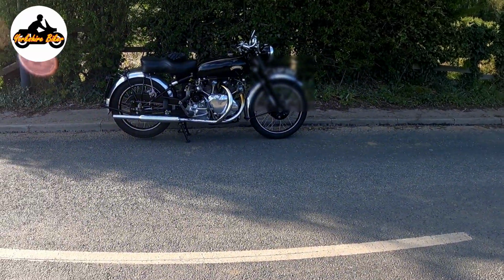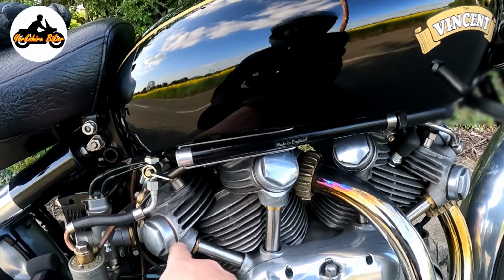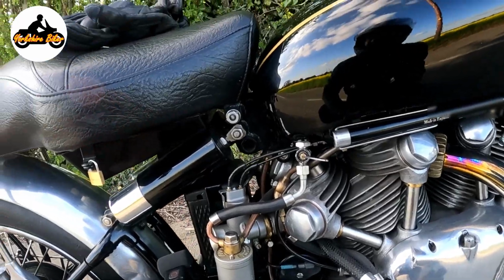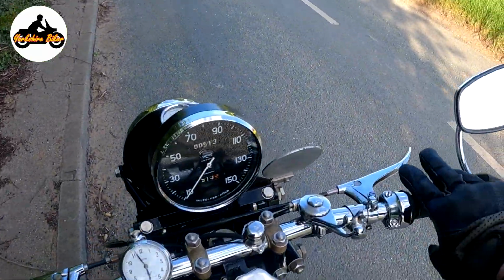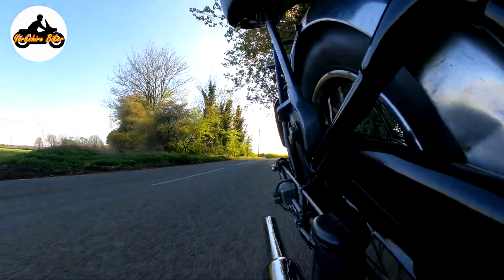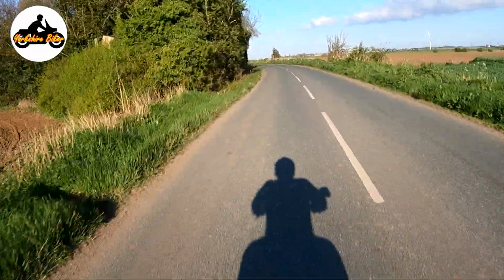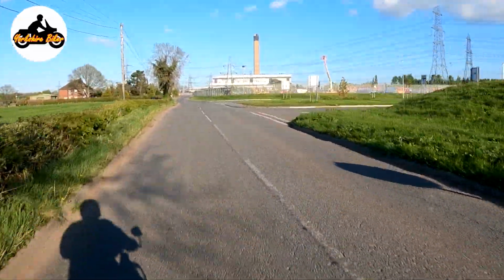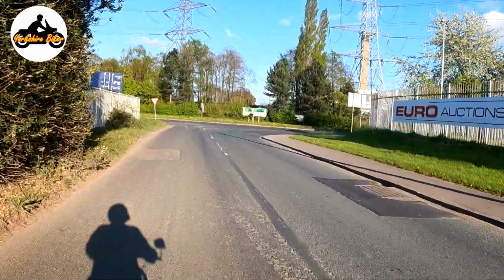VINCENT RAPIDE Classic British Motorcycle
Vincent Rapide Series C 1000cc v twin British Classic Vintage Motorcycle
Worlds fastest production motorcycle
First ride of 2022
Filmed with 2 Go Pro 9 with media mod and max lens mod